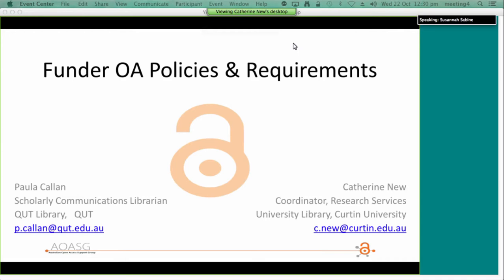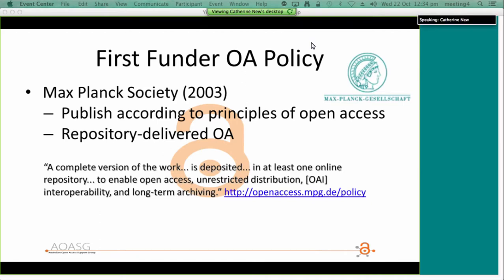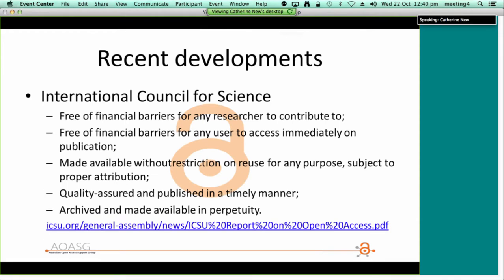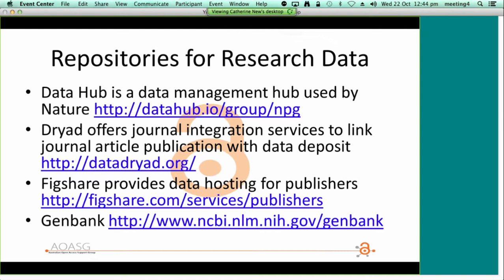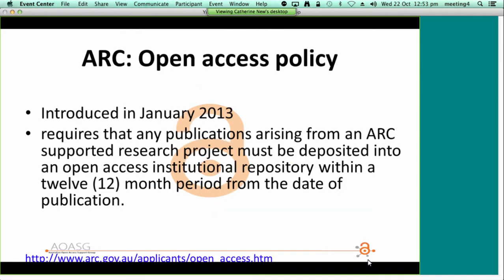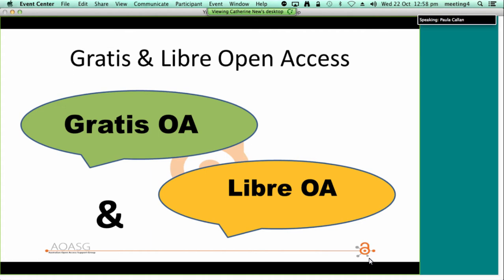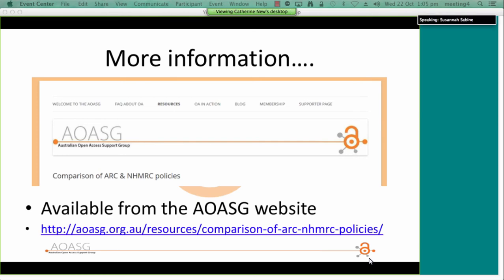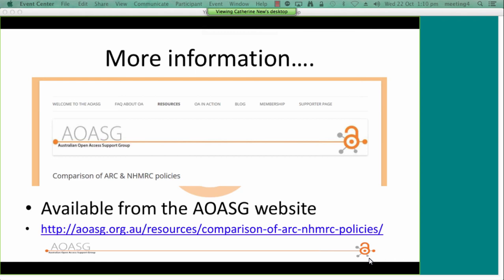Funder Open Access Policies & Requirements - Catherine New & Paula Callan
Catherine New from Curtin Uni and Paula Callan from QUT take us through:
    Overview of OA policies worldwide
    Update on the NHMRC &/or ARC OA policies including requirements for data management & sharing plans in grant application
    Use of NHMRC & ARC grant money to pay APCs
    Government data and publication OA policies